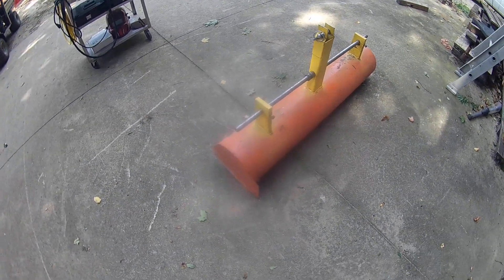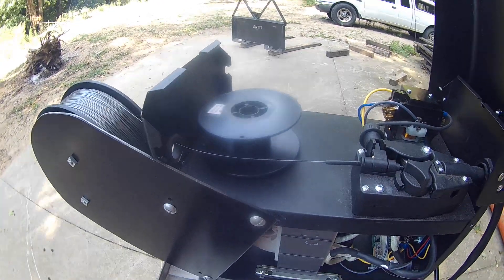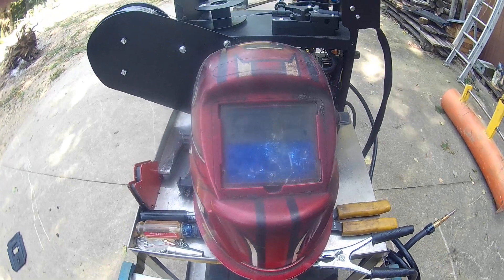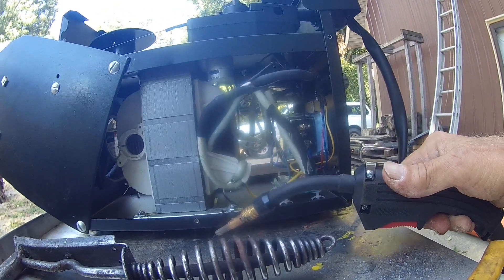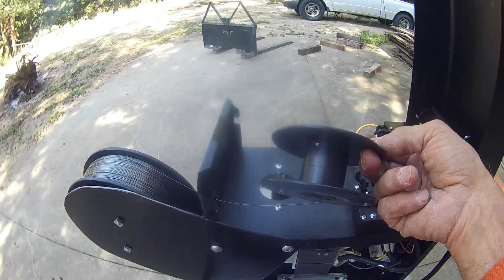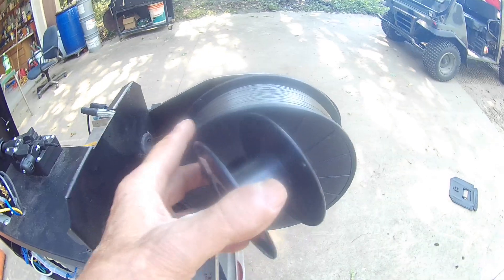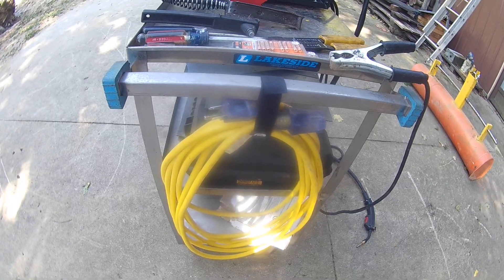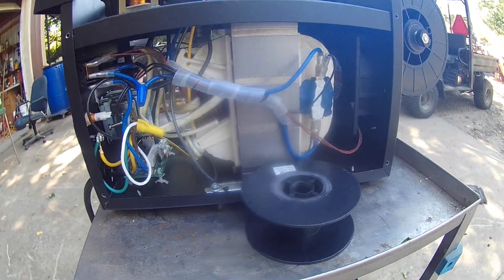3 Mods I made to a 120 v 130 amp Flex Core Welder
I made 3 mods to a130 amp Flex Core Welder.
1: Transformer
2: Relay
3: Custom bracket to hold a 10 lb spool of wire